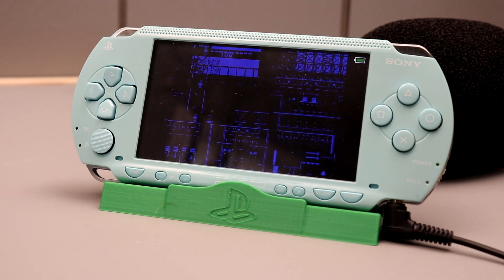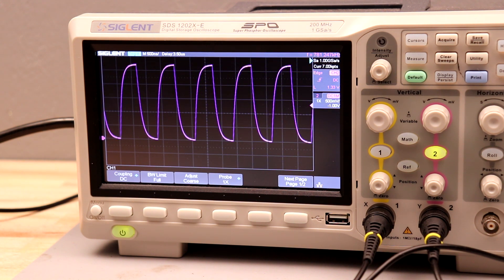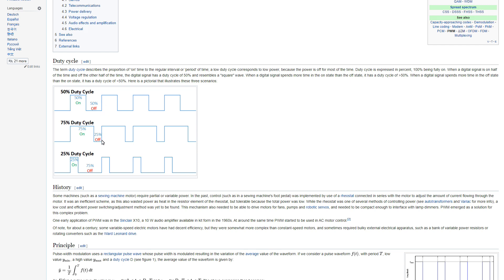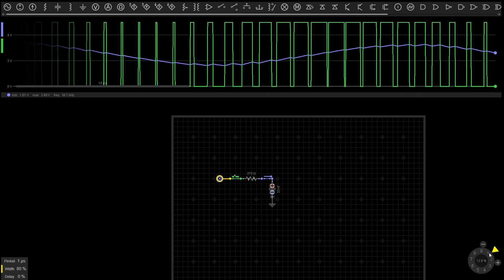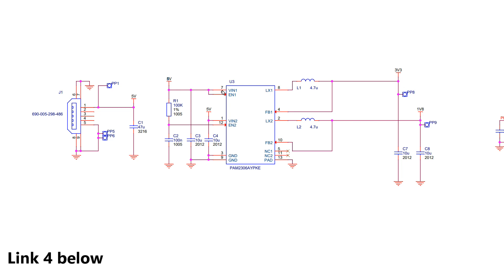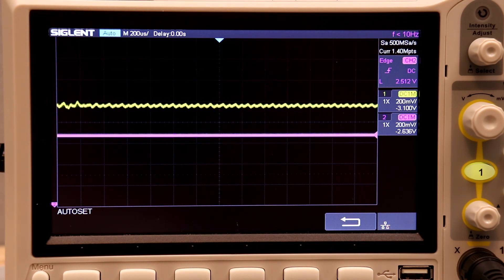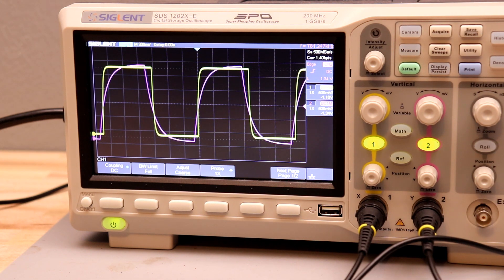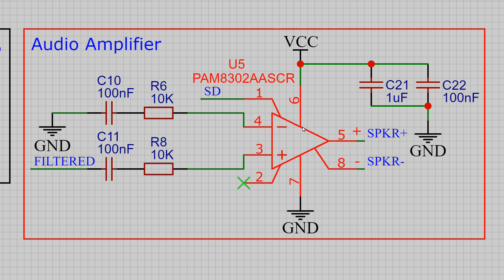PSPi Version 4 Open Source Summary - Part 2 - Audio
This is Part 2 of a video series on the PSPi Version 4 board to put a Raspberry Pi Zero in a PSP shell. It is meant to be a closure of v4, so I can move on to other projects such as 3D printer mods and possibly some more Raspberry Pi handheld gaming systems.